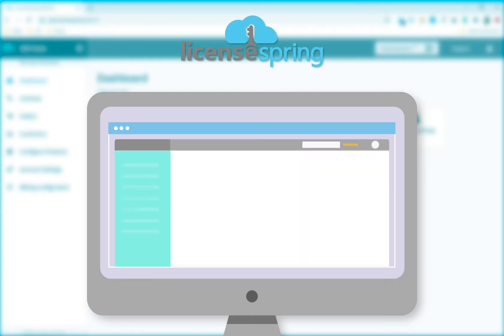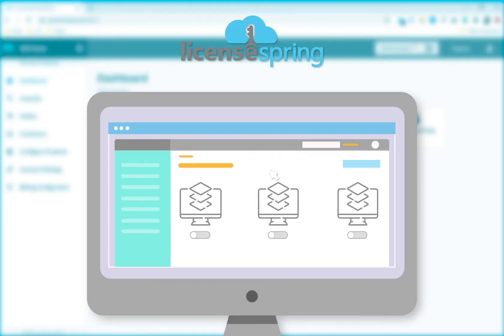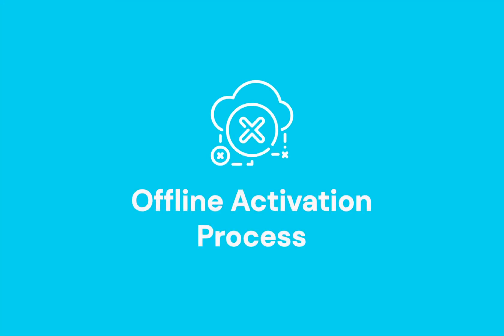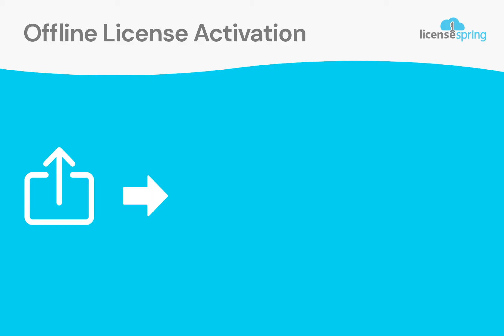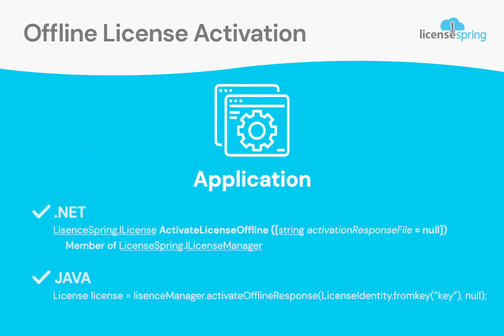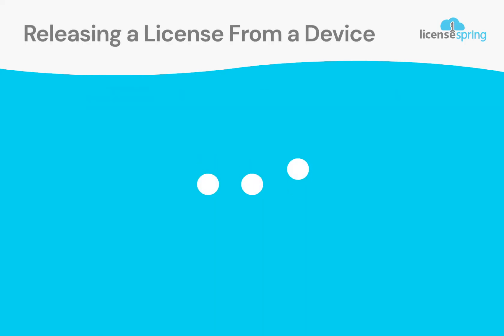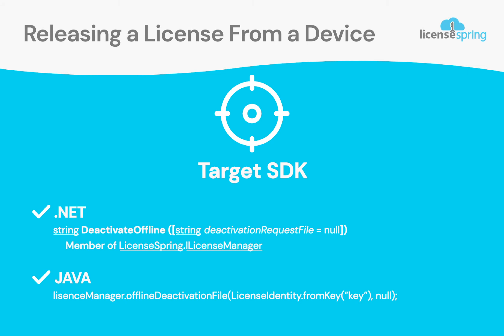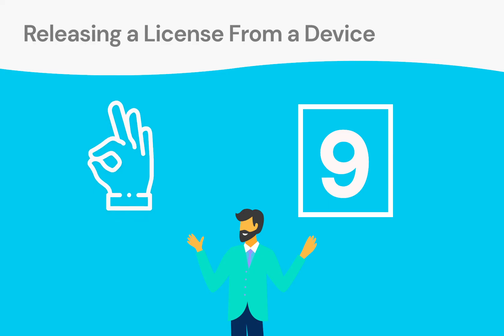Offline Software License Activation: Node-Lock licenses to an offline device with LicenseSpring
Software Vendors will often want to allow end users to activate licenses on devices that either permanently or intermittently do not have access to the internet. LicenseSpring supports Node-locking license Activations as well as license checks for devices in an offline environment. This video walks through the process of offline activation.LicenseSpring supports offline license activations for software activations.

Our .NET, C++, and Java SDKs make it easy to implement. Watch this video to better understand the process of activating and deactivating licenses from a device that does not have access to the internet.

The process of implementing Offline License Activations in your software is as follows:

First, when the end user enters the license, the application needs to call a method that will generate a request file. Depending on the target SDK you are using, the method can be found under the licenseManager and called offlineActivationFile or something similar.

Next, upload the request file to LicenseSpring’s offline portal.

If the license is valid, the offline portal will return the license file.

In the application, run the equivalent activateOffline method, which will also be in the license manager, by specifying the path where the license file is found.

That’s all you need to activate a license on a device that does not have access to the internet.

The process of deactivating a license from an offline device is similar.
First, the app must call the method in your target SDK that generates the deactivation file. This method will also remove the local license file.

In order to update the status of the license in the LicenseSpring database, the end user should upload the request file to the offline portal. If successful, the record for that license will increment number of possible activations for that license.

You can self-host an offline activation portal by making the following API calls:
/api/v4/activate_offline
/api/v4/deactivate_offline

Please learn more about our offline activation solutions by reviewing our documentation, or by requesting either a live demo or a trial account.